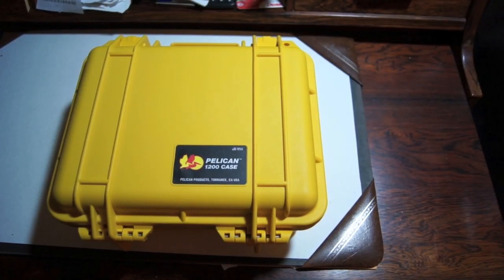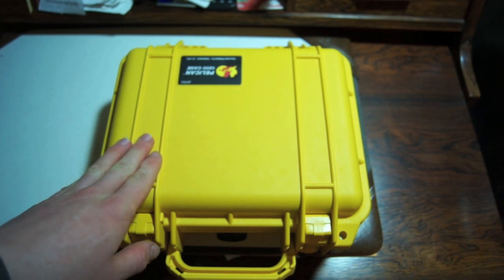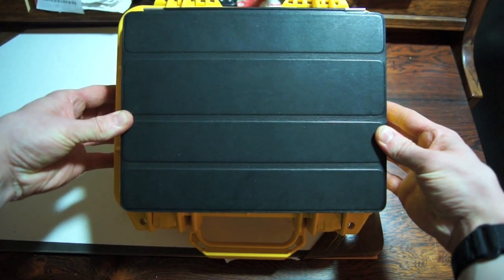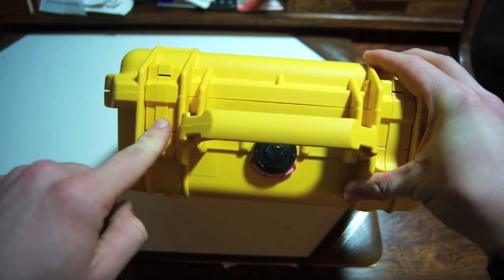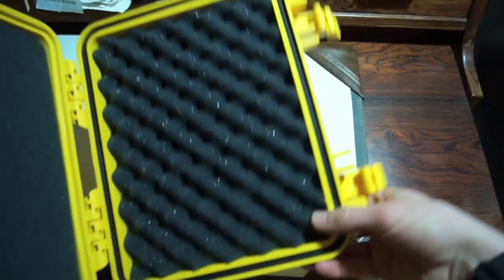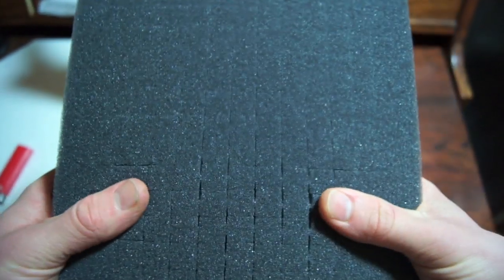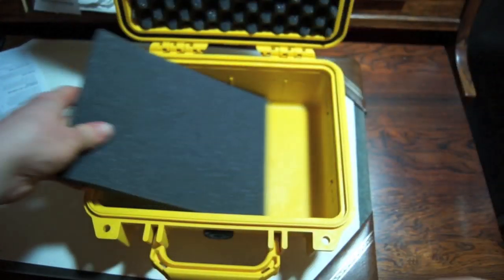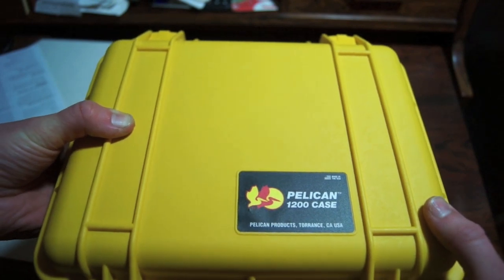Yellow Pelican 1200 Case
A quick look at the Yellow pelican 1200 Case